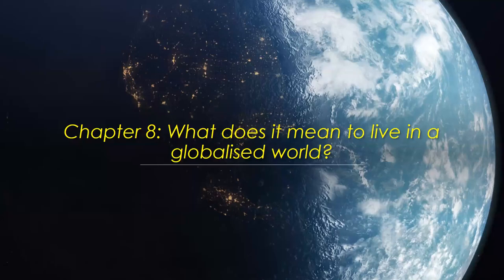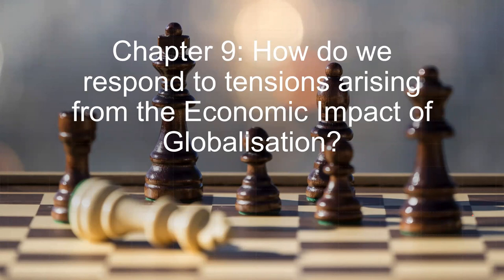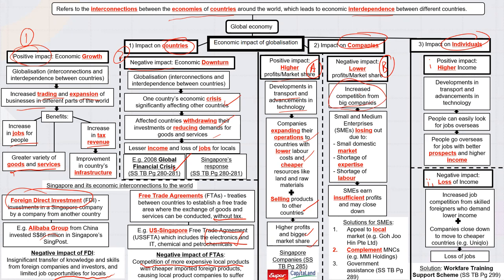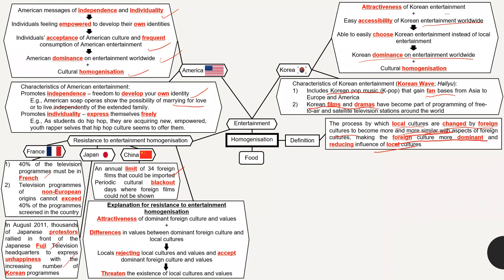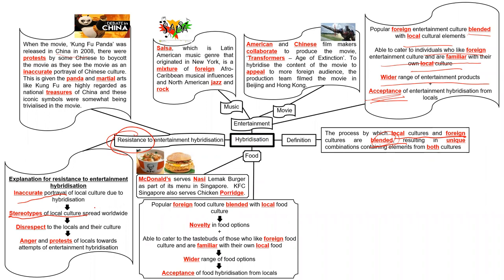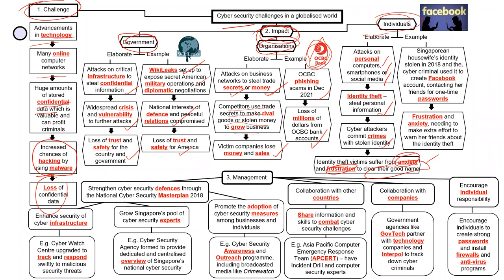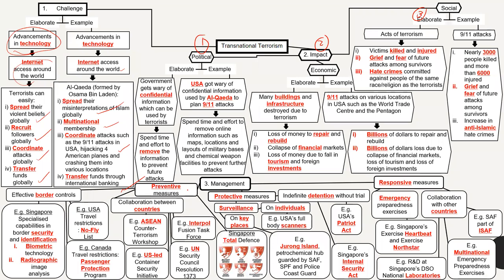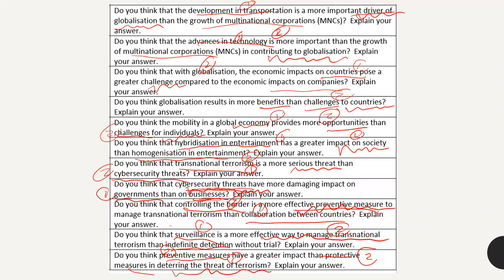SS Concept Map - Globalisation (Issue 3, Chapters 8 to 11)